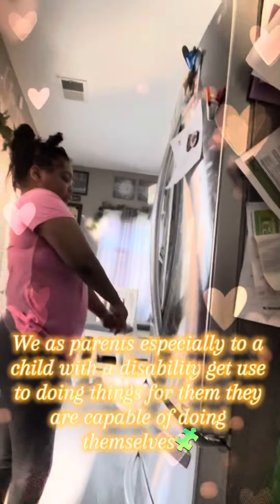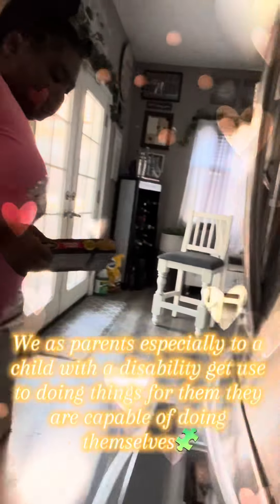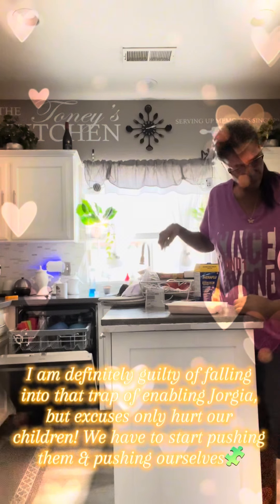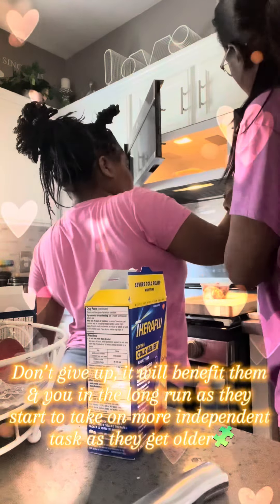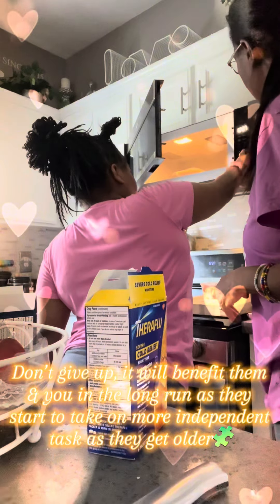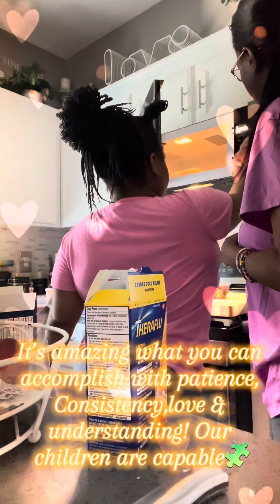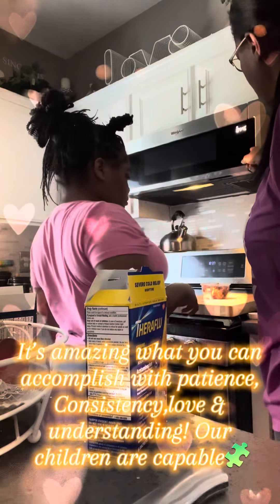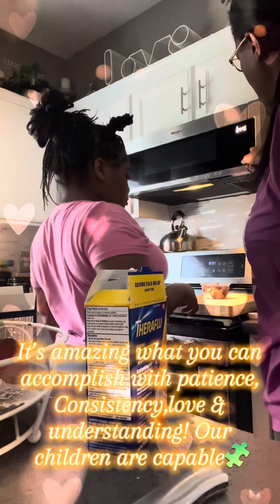J.O.R.G.I.A. With autism. Mom teaching Jorgia🐻how to warm up her own food🤍🧩🦋Being independent❤️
🤍💙🧩🦋Autism Awareness💙🤍🦋#ClickJoin

To send…..Fan Mail or gifts
Jorgia Toney
P.O.Box
6083 N. Figarden Dr. #644